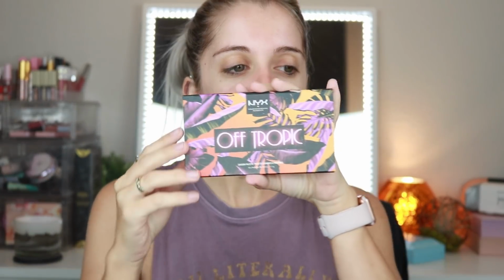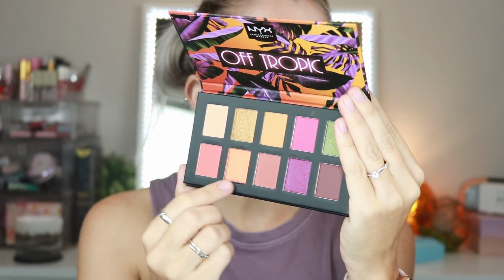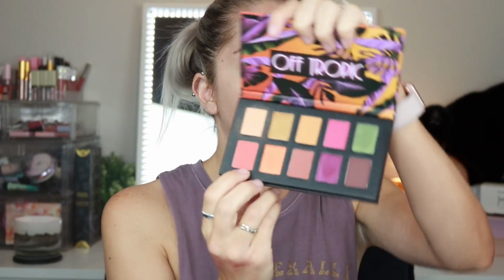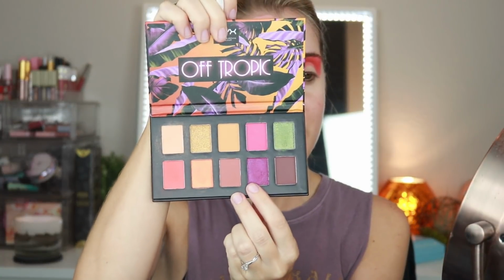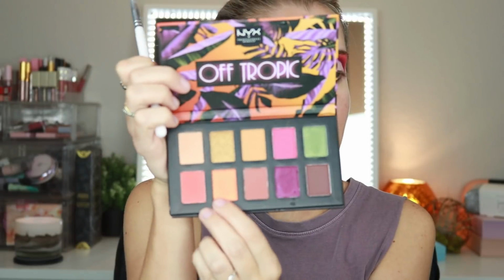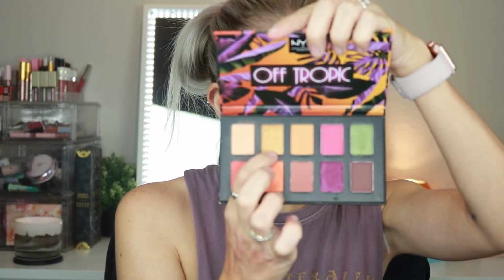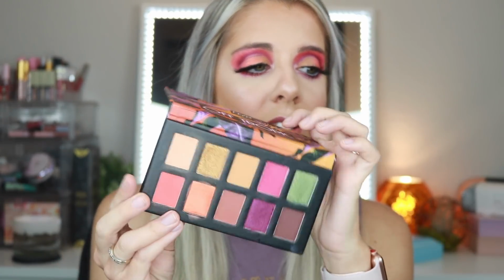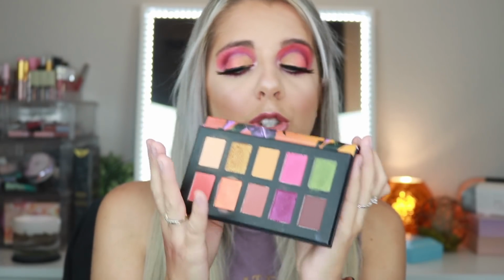No Bullsh*t Honest Review || NEW NYX Cosmetics Off Tropic Eyeshadow Palette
Hey guys!

So I filmed this video two weeks ago, had it uploaded ready to go but things obviously happened that came out before this. Just note in my next videos the title will be changing a bit! Anywho, in today's video I review the new NYX Cosmetics Off Tropic Eyeshadow palette! It has been a very long time since I have played around with NYX eyeshadow palettes! This retails for 20 bucks and can be found at ulta!